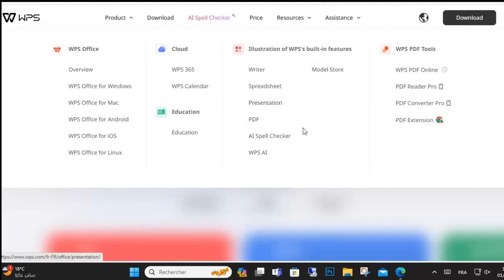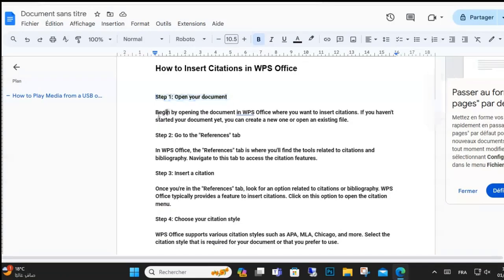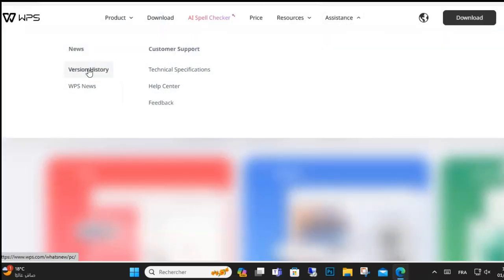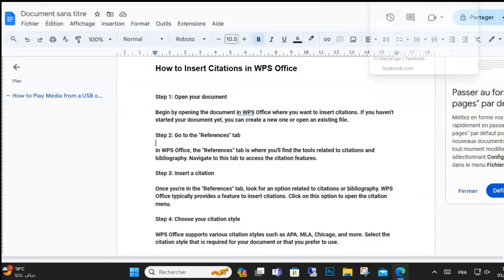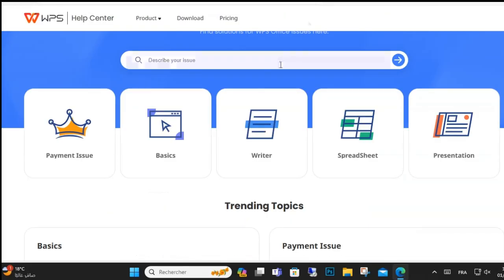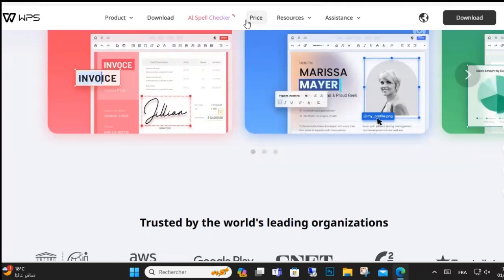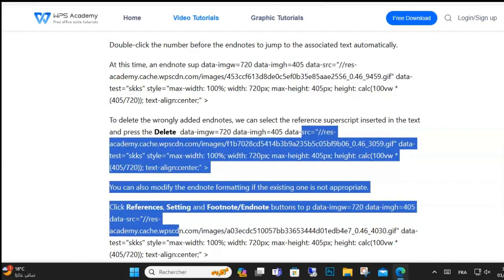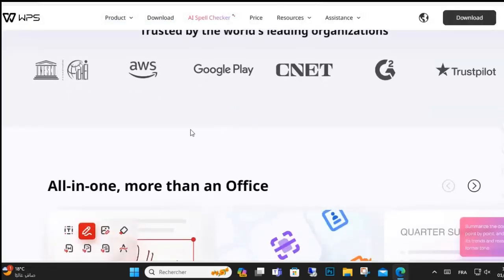How to Insert Citations in WPS Office